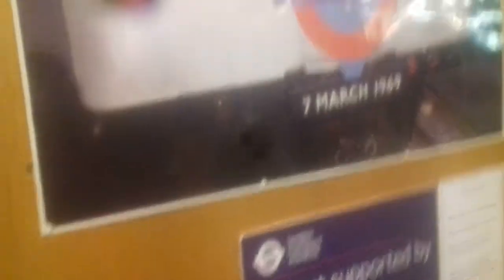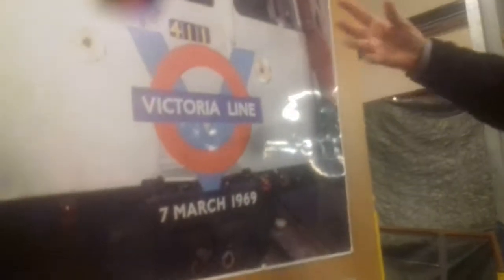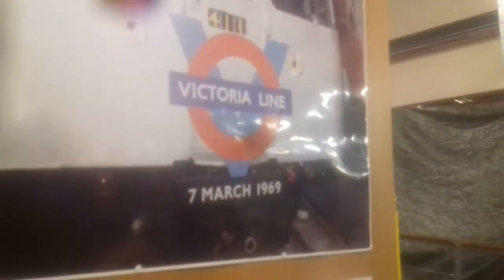Acton London Transport Museum Depot - Trains.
I didn't film the whole tour due to my phone not having enough battery power. ☺